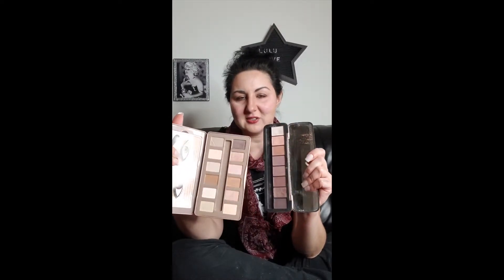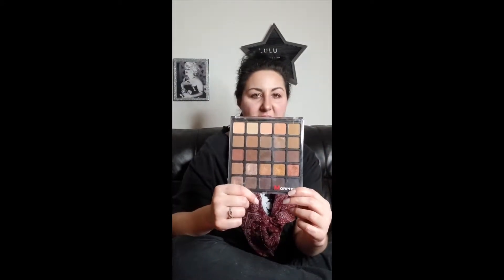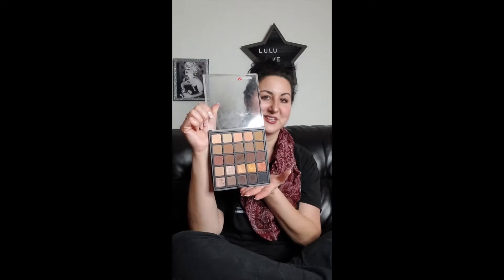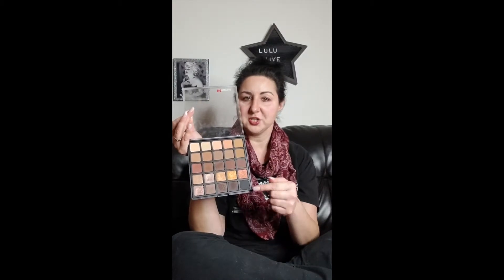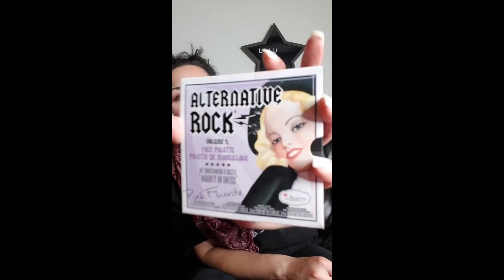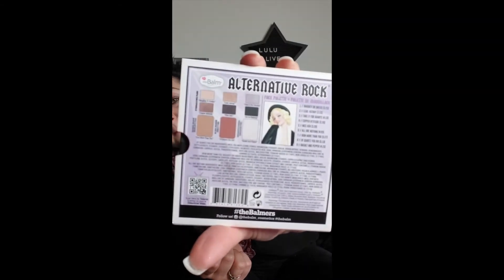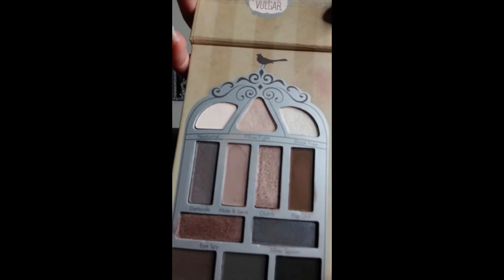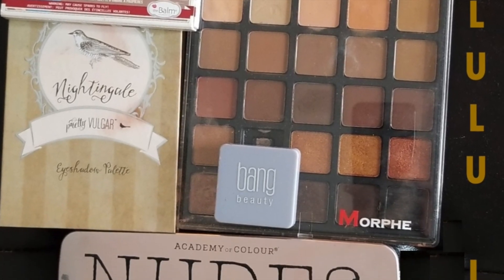ALL ABOUT THE NUDES.... EYESHADOWS! | EYE MAKEUP PALETTES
Hey all!

Like my video(s) and comment if you have any questions.

XOXOXOXOX
-Alana

PROMOTIONS:

POSHMARK
$5 Credit towards 1st purchase.